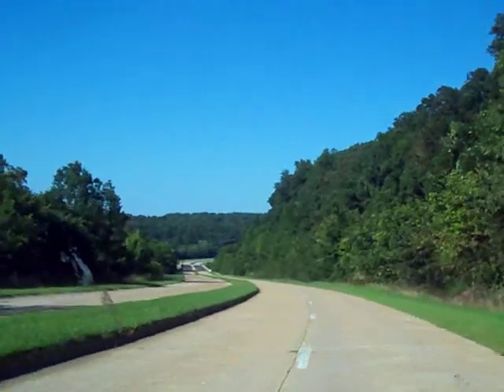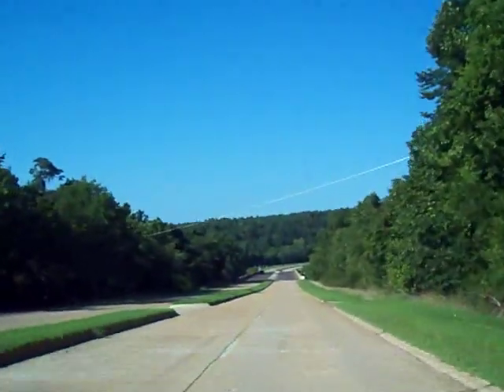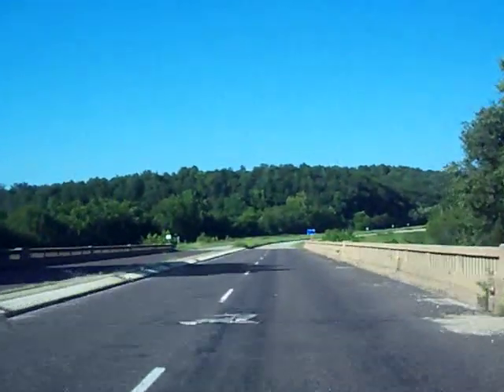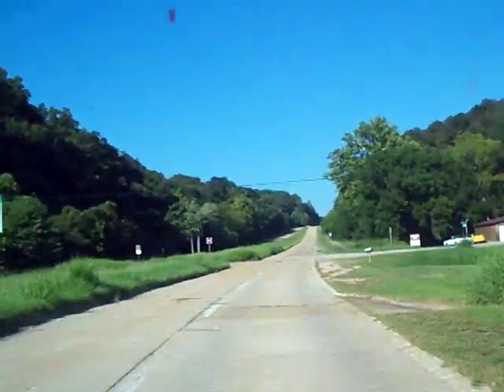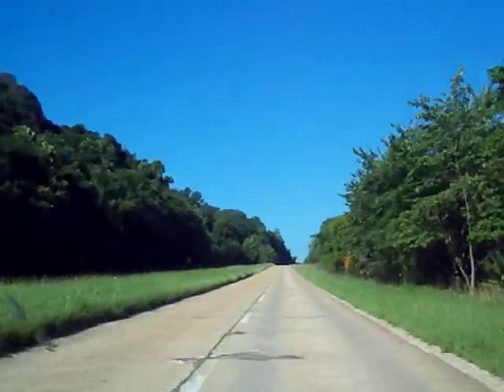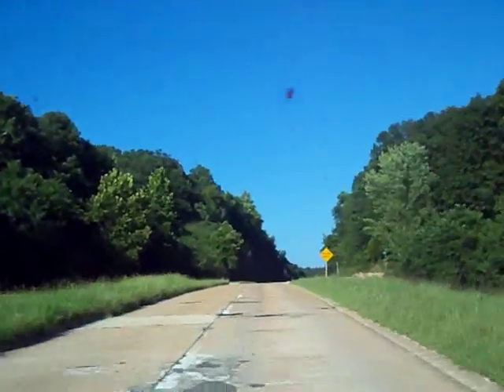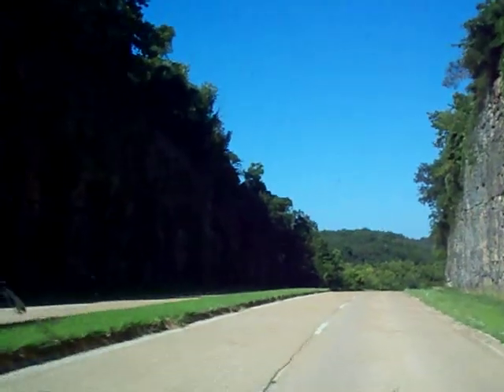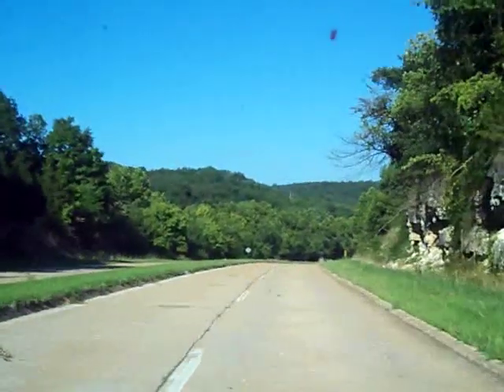Abandoned Route 66 Famous Hooker Cut-Missouri 1943 four lane highway? Read Why!!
Also Check Out I have stepped out of my normal Pennsylvania "things that are abandoned" mode and have arrived on one of the most famous four lane highway sections in the US, on Route 66 Pulaski County Missouri, Hooker Cut.  One of the earlier alignments was so dangerous, they referred to is as the "Devils Elbow".  That alignment was no longer used after 1941.  Due to having to cut through solid rock to form a new alignment, it was decided that this section of Route 66 should be made a four-lane highway, unheard of for the times.  The cut they made was the deepest ever attempted and referred to afterward as the "Hooker Cut" possibly after a nearby town, competing with the Pennsylvania Turnpike's "Little Panama" near Bedford for the deepest cut attempted in highway construction. One of the most scenic drives on Route 66, that was built to carry traffic to and from Fort Leonard Wood during World War II. The first twisting, narrow stretch of Route 66 through Devil's Elbow was obviously not adequate for the many moving men and equipment and the new four lane stretch was completed in 1943. Today, most of this old four-lane is still original and is in very good condition considering its age. Passing through the steep bluffs of the Big Piney River, the Hooker Cut was one of the deepest road cuts in the nation at the time of its construction.

Interestingly, the curbs along this stretch of road are inclined towards the roadway. This was a common building practice at the time, as it was believed that such a design would keep cars from going off the road. However, they soon found out that the curb design actually caused cars to overturn and was soon discontinued.
 This section is easily asscessable and travelled by Rt 66 geeks like myself, but today it was for all intents and purposes, abandoned.  It was bypassed when Interstate 44 was built in the 1960's.  What a great movie set!!!
Let the arguments begin--was this first or was the PA turnpike the first four lane?  I know, it opened on October 1, 1940 and was continuous, limited access...so perhaps we give a nod to the turnpike.   My lifeline dream to trace Rt 66 in missouri is now complete!!!